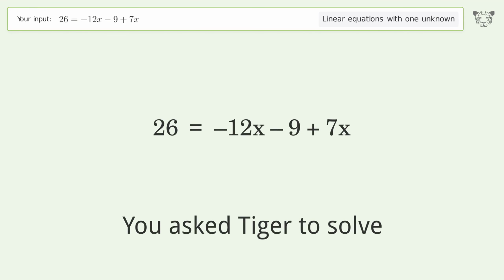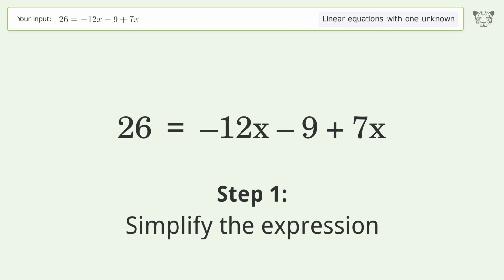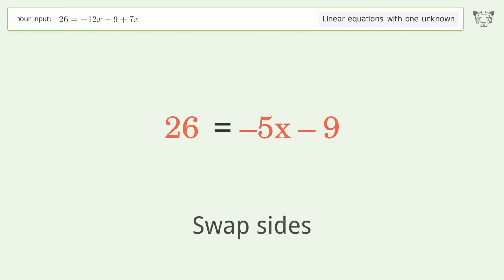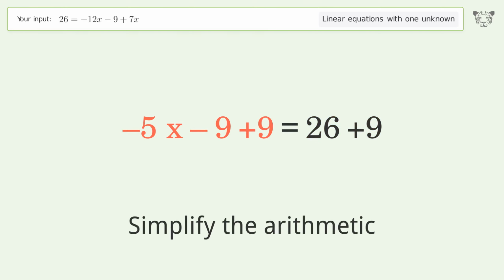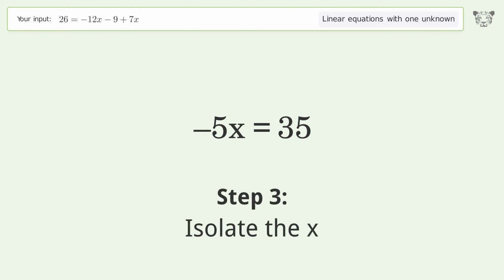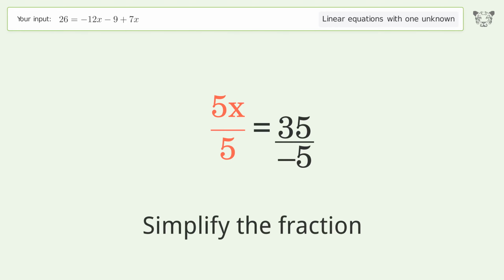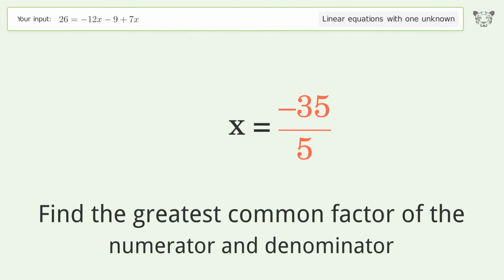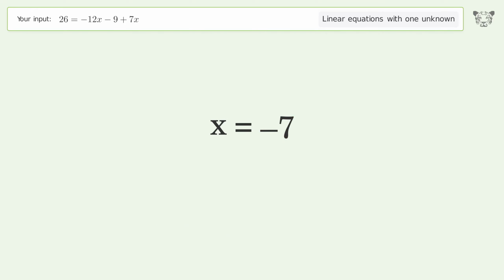Solve 26=-12x-9+7x: Linear Equation Video Solution | Tiger Algebra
Struggling with 26=-12x-9+7x? Watch our step-by-step video on Tiger Algebra to master this linear equation effortlessly. Also check out for more tips and tricks for dealing with linear equations with one unknown